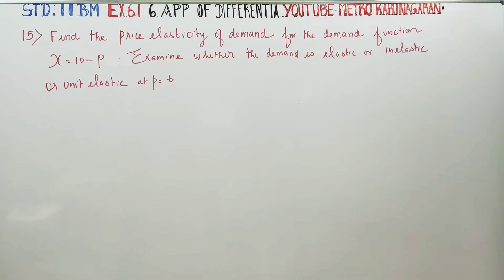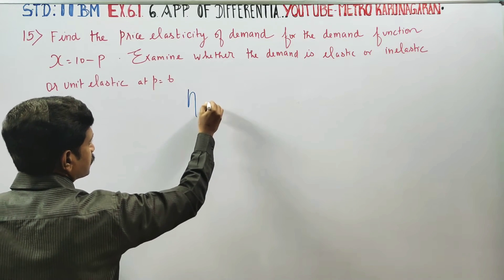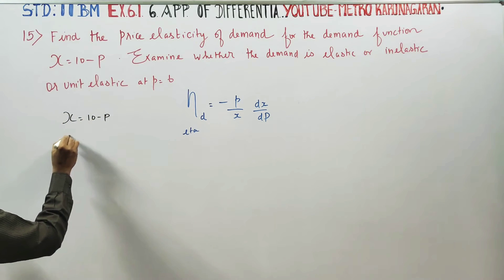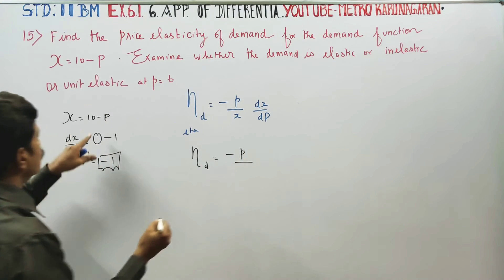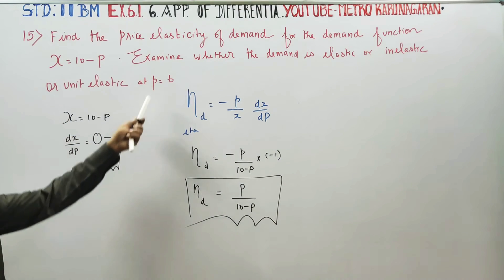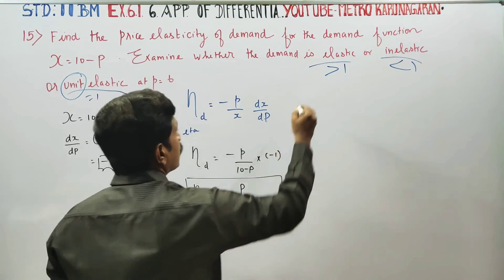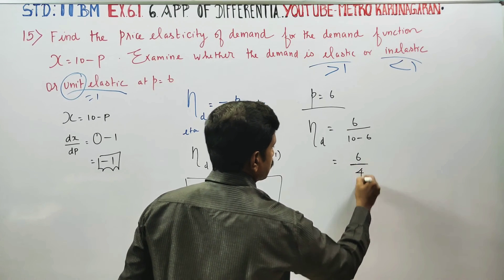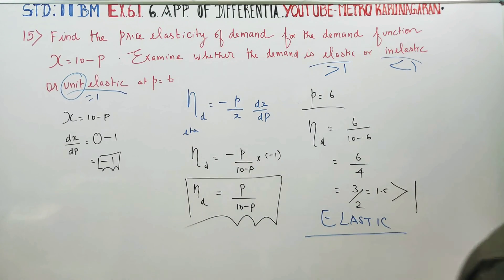11th Std BM Ex.6.1(15) Find price elasticity of demand x=10-p. Examine whether demand is elastic,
11th STD BUSINESS MATHS

TAMILNADU SYLLABUS